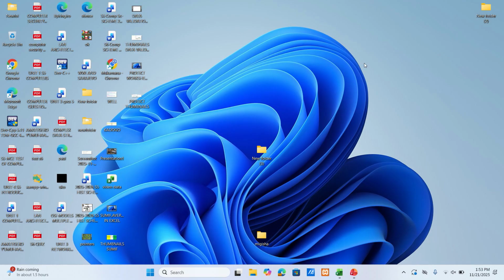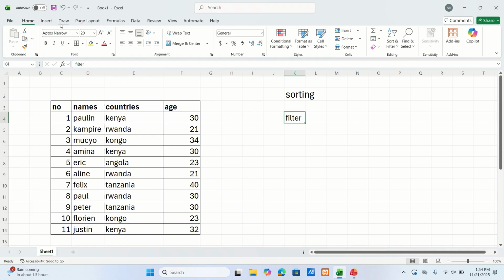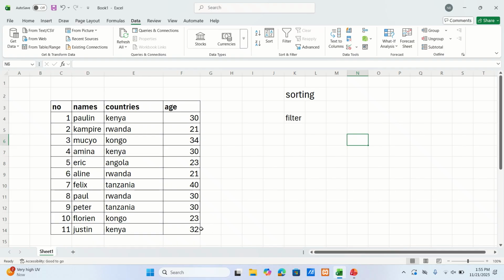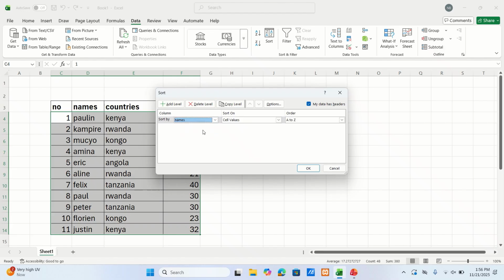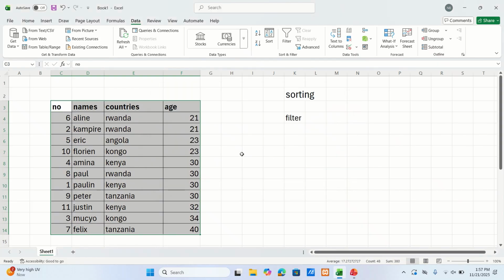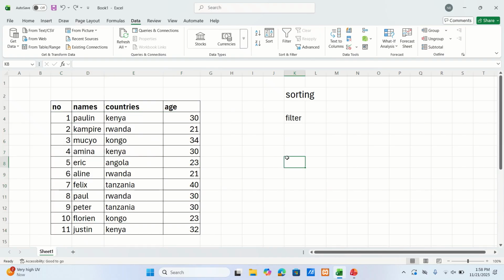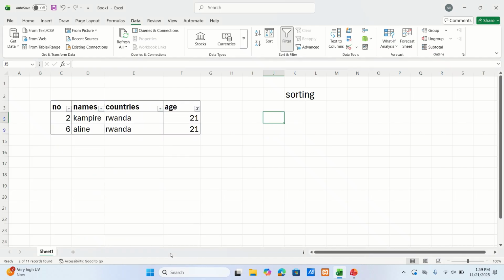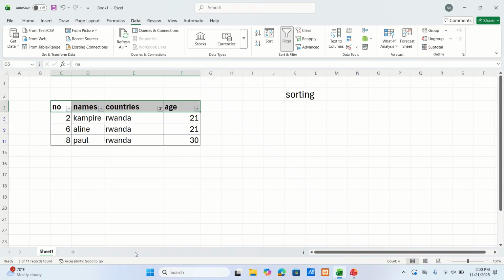SORTING AND FILTER IN MICROSOFT EXCEL IN 3MINUTES!!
Here i explain by examples how sorting and filter are used in ms excel in simple ways.